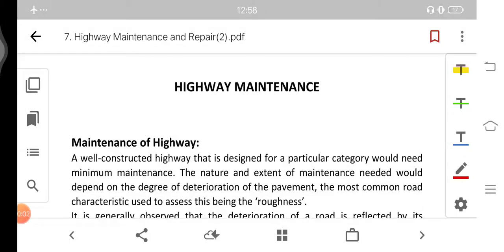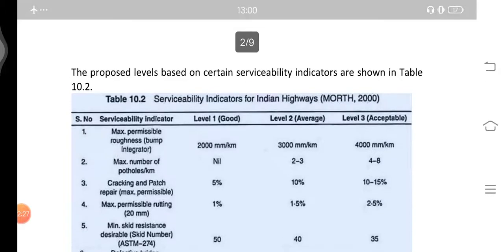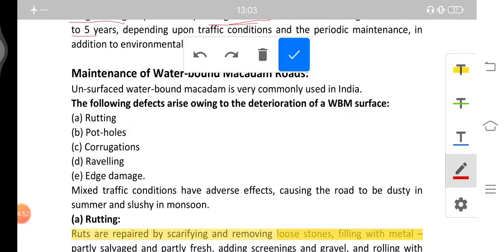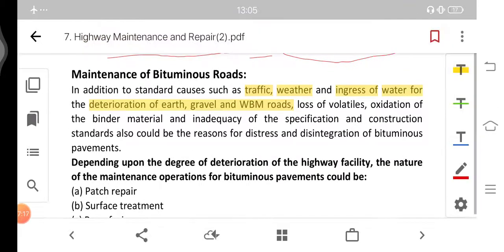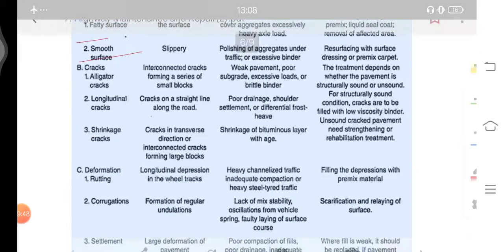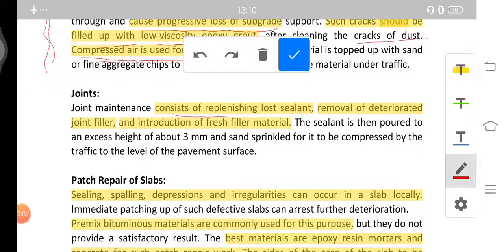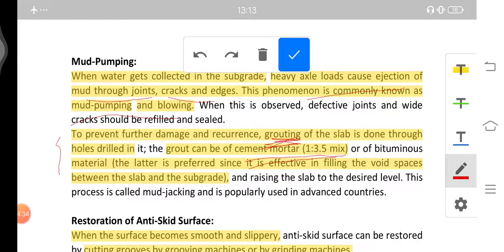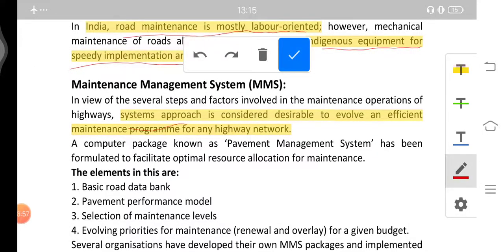HE Lecture 13 - Highway Maintenance | Highway Engineering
This is my video Lecture on highway maintenance and construction.